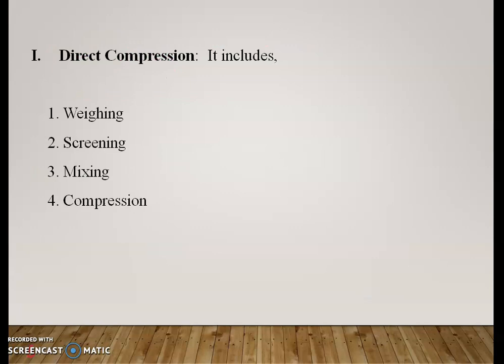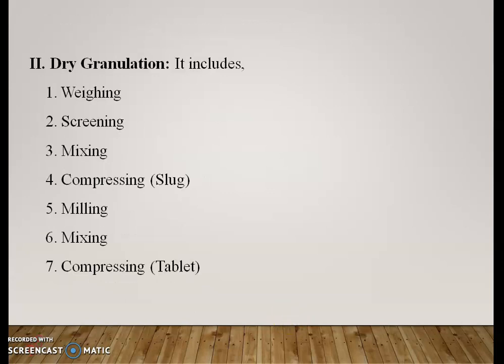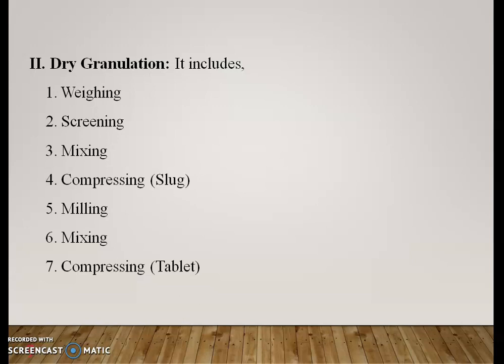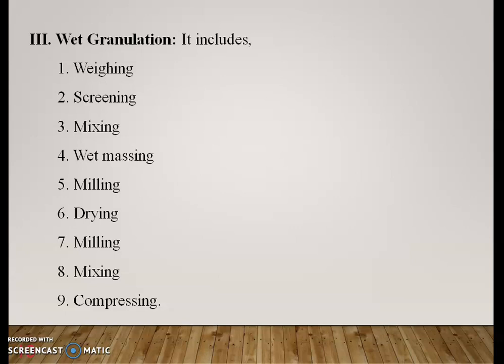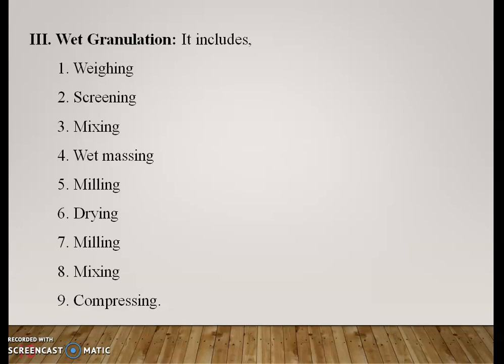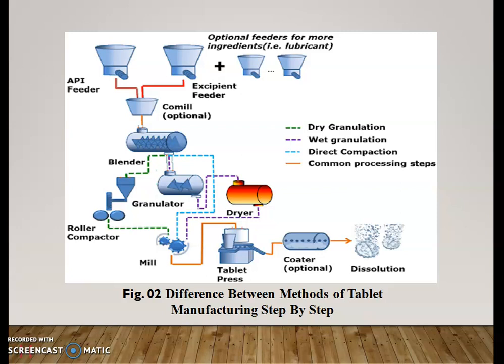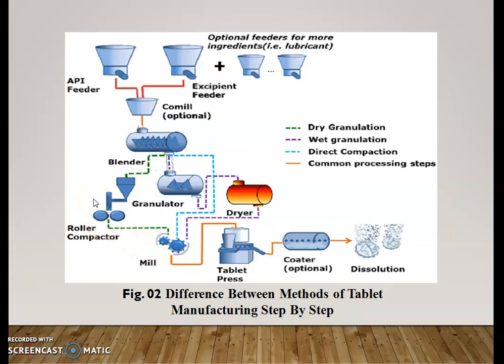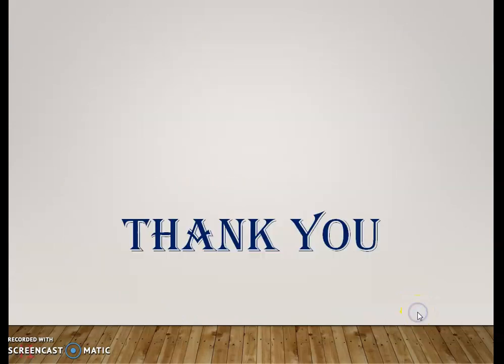Tablet Manufacturing Methods